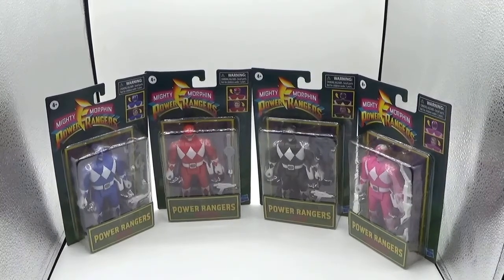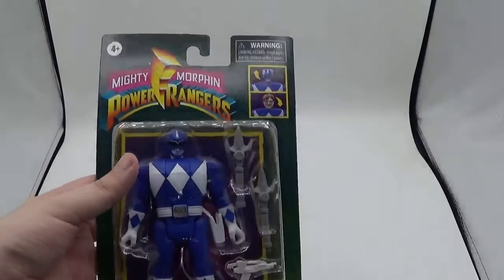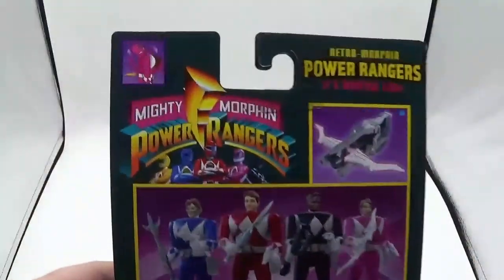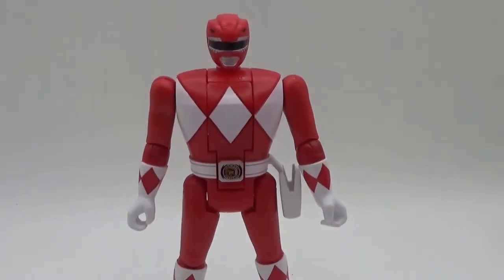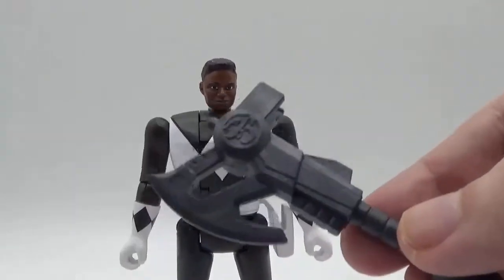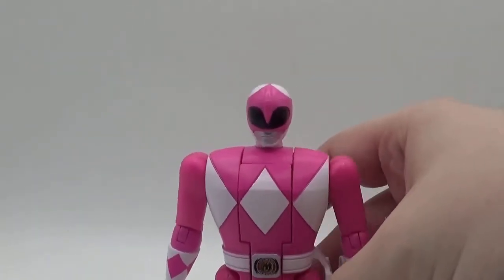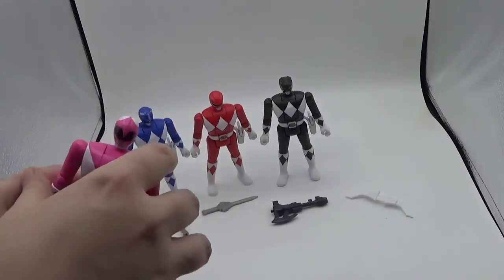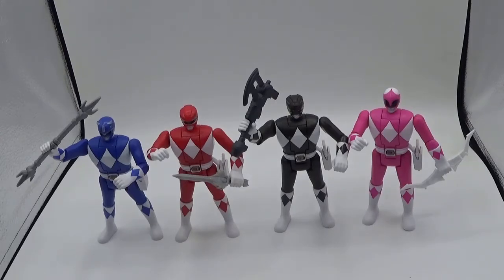Power Rangers Retro Collection - Retro Morphin Power Rangers Figures Wave 1 UK Review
In the Review Chamber team member Joe takes a look at the 1st wave of Retro Morphin Power Rangers figures from Hasbro's Power Rangers Retro Collection toyline which includes the Mighty Morphin Red Ranger, Blue Ranger, Black Ranger and Pink Ranger.

▬▬▬▬▬▬▬▬▬▬ Morphinomenal Content of this video ▬▬▬▬▬▬▬▬▬▬

0:00 - Intro
02:32 - Red Ranger Packaging
04:48 - Blue Ranger Packaging
06:29 - Black Ranger Packaging
07:55 - Pink Ranger Packaging
10:06 - Red Ranger Figure
12:37 - Blue Ranger Figure
14:29 - Black Ranger Figure
16:29 - Pink Ranger Figure
20:10 - Articulation
23:10 - Power Blaster

Where To Buy?: Hasbro Pulse, InDemandToys, Amazon, eBay, A1 Toys

▬▬▬▬▬▬▬▬▬▬ Related Links ▬▬▬▬▬▬▬▬▬▬

Pre-order Retro Morphin Ninjor!

Ranger Chamber
The Morphinominal Fan Source for Power Rangers & Super Sentai News, Events, Interviews and Reviews from Mighty Morphin' Power Rangers to Power Rangers Dino Fury in UK! Originally known as "GoldKingRanger" for eight years the team have provided awesome content and news for Power Rangers fans all over the world and now have started a new chapter under a new name - The "Ranger Chamber" the next level in Power Rangers fan content and information.

WE DO NOT OWN SUPER SENTAI OR POWER RANGERS, ALL RIGHTS TO TOEI AND HASBRO